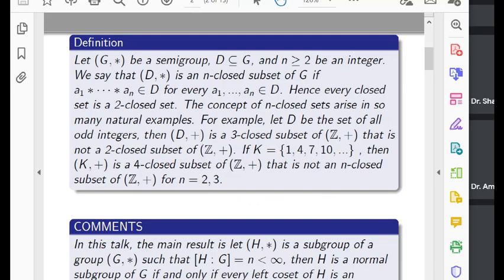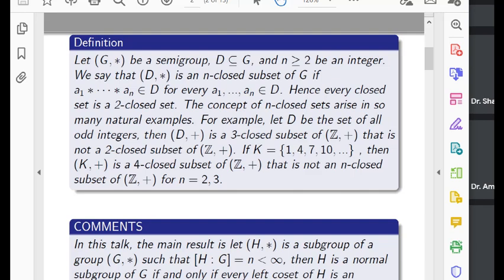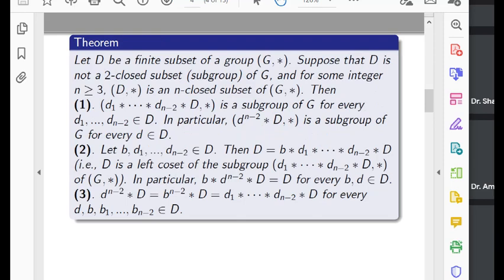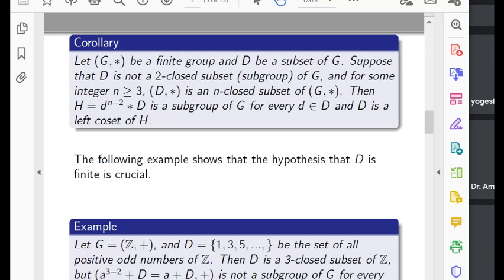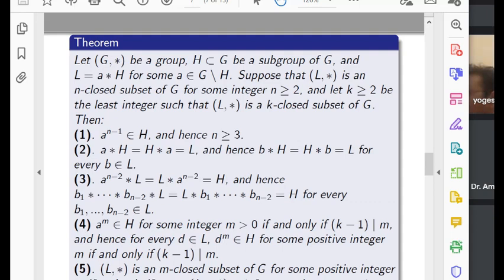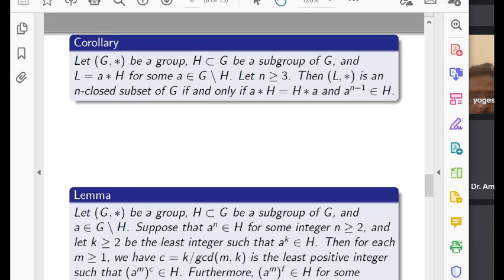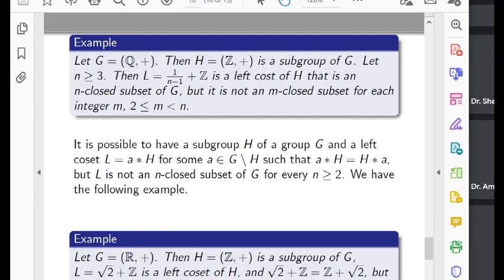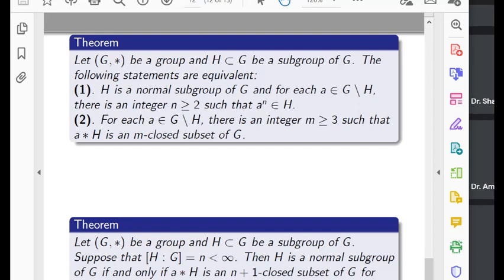Ayman Badawi : October 8, 2021, A characterization of normal subgroups via closed subsets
Ayman Badawi: October 8, 2021, A characterization of normal subgroups via closed subsets (suitable for undergraduate students, Graduate students, and faculty), during the Mathematical Sciences (ICMS-2021) Conference